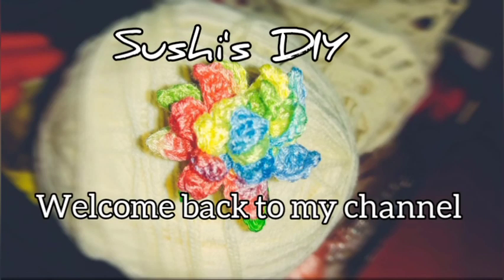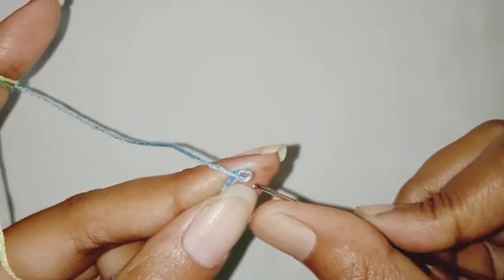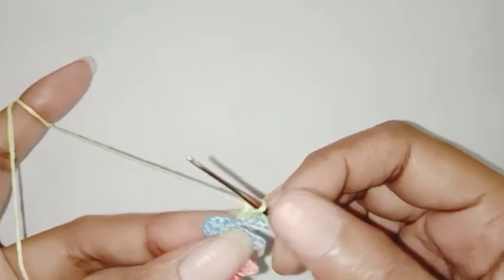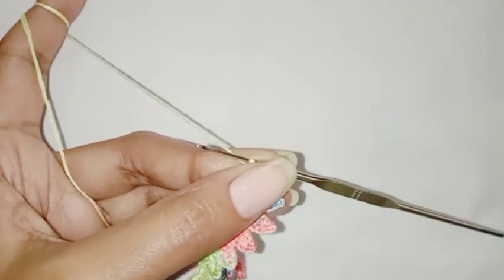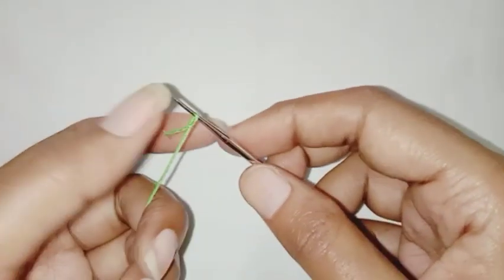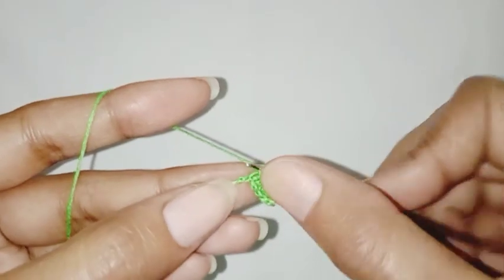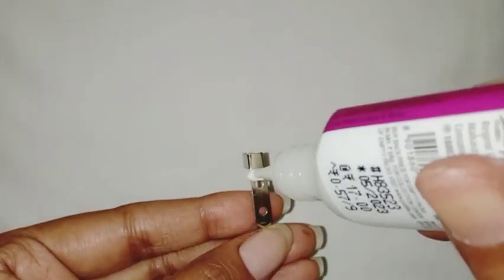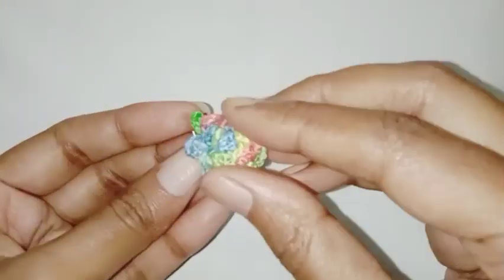Easy crochet flower for brooch pin beginners friendly